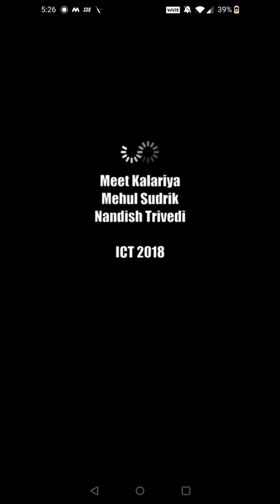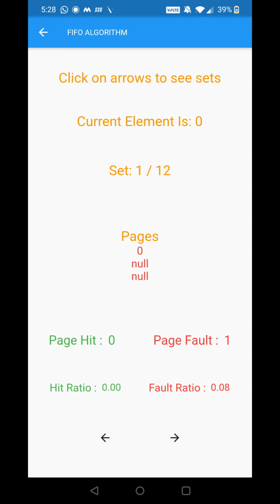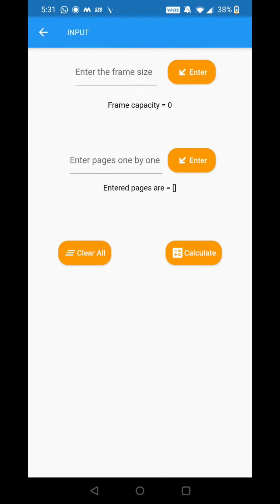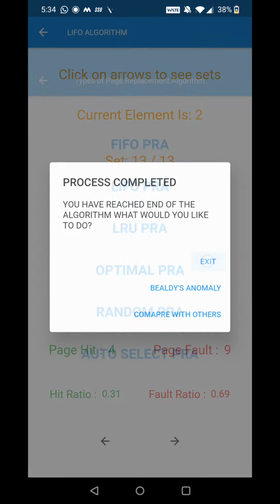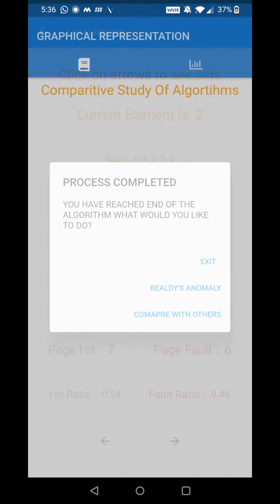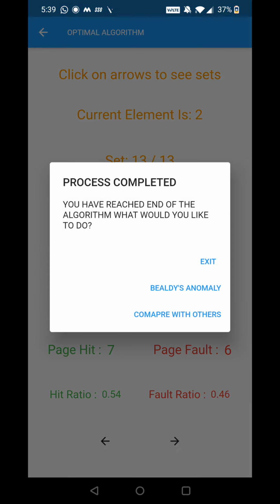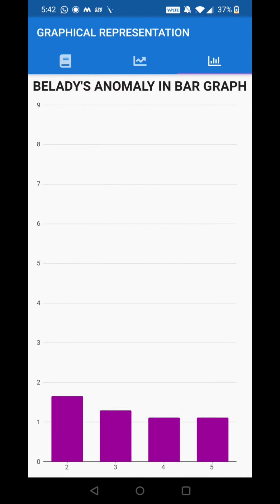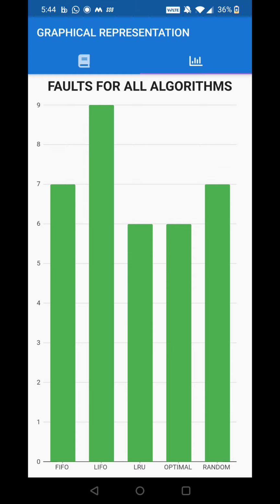PAGE-REPLACEMENT-SIMULATION-APP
This project focuses on the steps that take place in the following paging algorithm and also the Belady's Anomaly for FIFO through graph representaion.

Paging Algorithms 1.FIFO 2.LIFO 3.LRU 4.Optimal 5.Random

Auto Select provides you with best algorithm for your given input.

The project has been implemented in Flutter Framework and Android Studio IDE.

Made By:-
Nandish Trivedi
Meet Kalariya
Mehul Sudrik